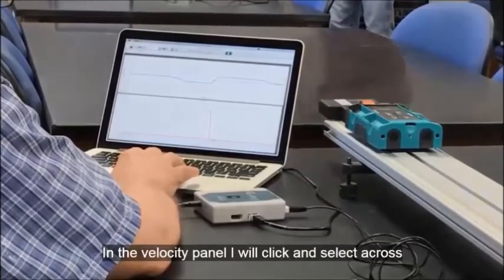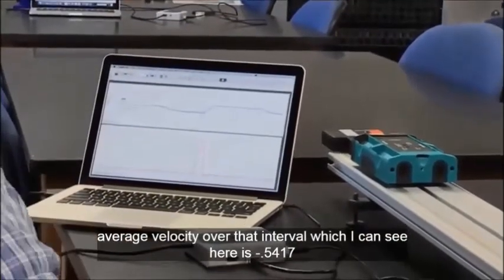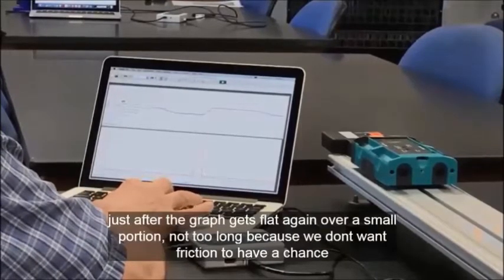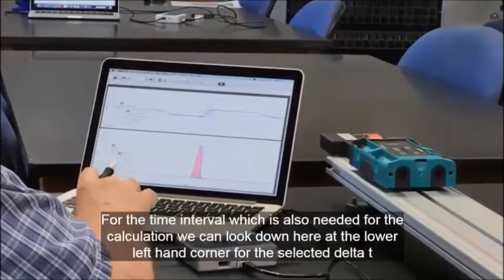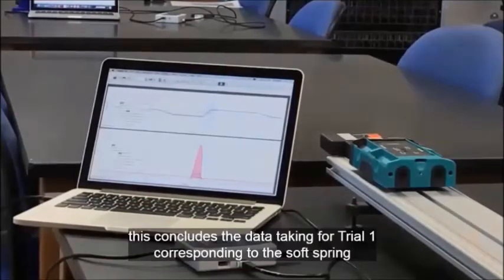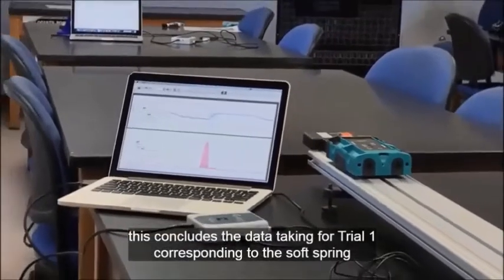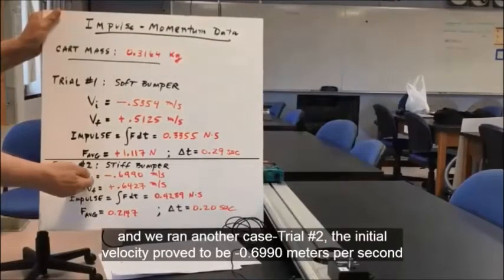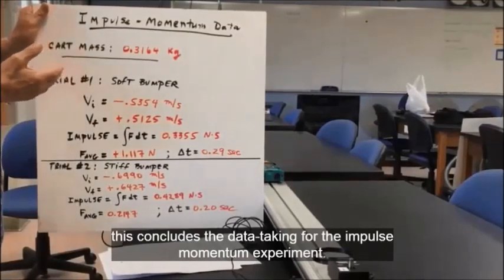PHYS 2425_ Impulse- Momentum Lab Video